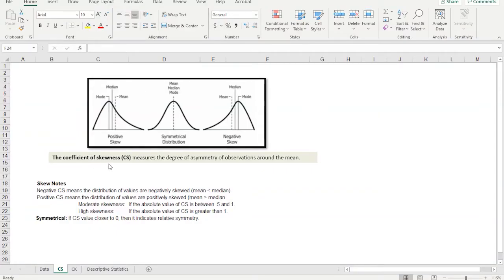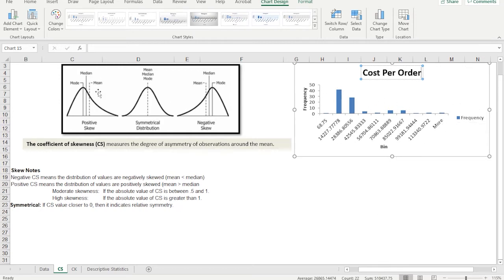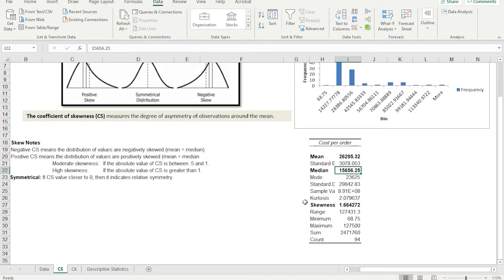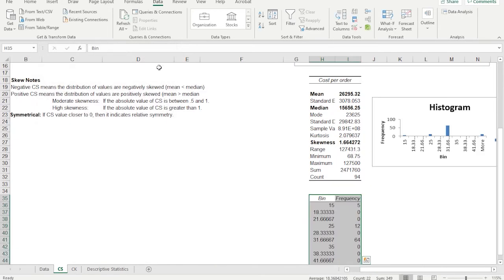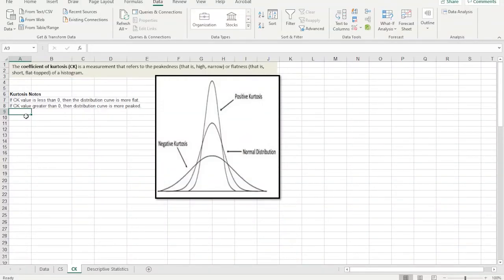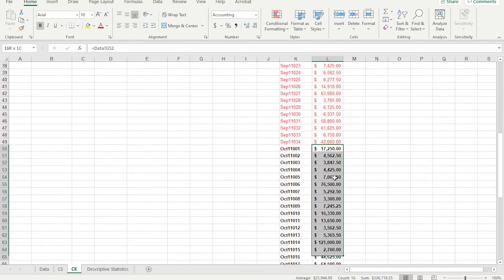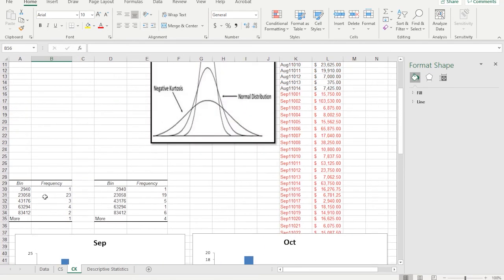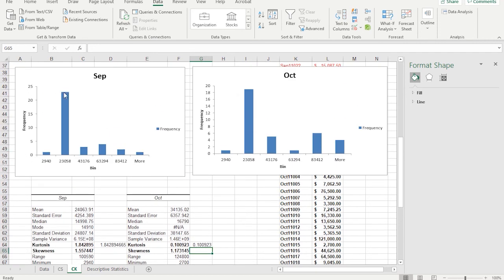Measures of Shape